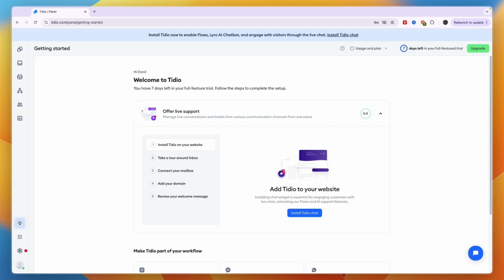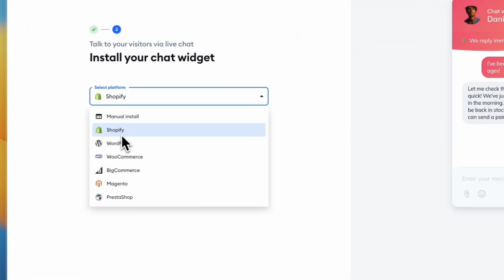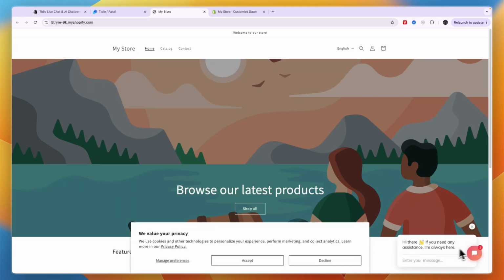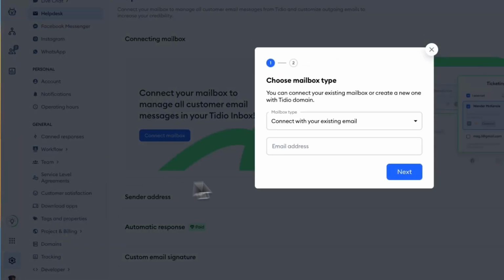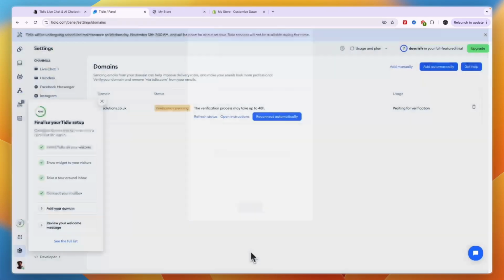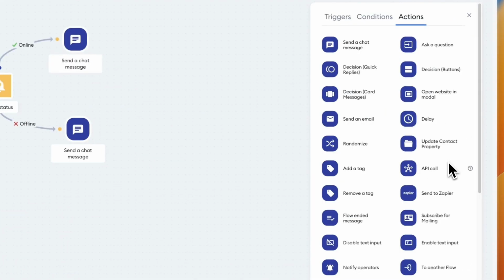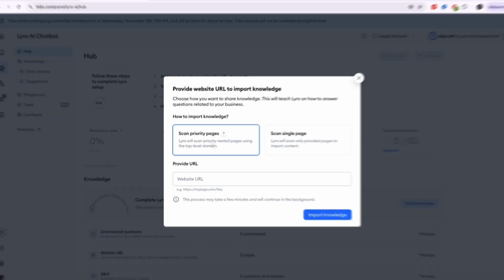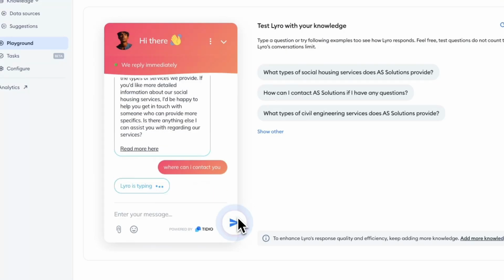How to Use Tidio (2026) | Full Tidio Tutorial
In this video I'll show you how to use Tidio.

So if you want to start using Tidio for your customer service, then this is the perfect tutorial for you!